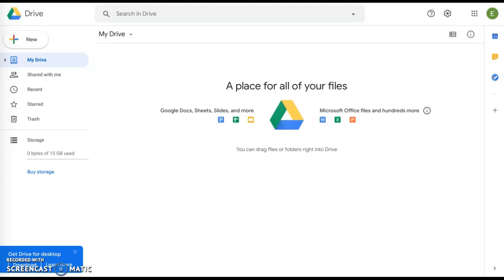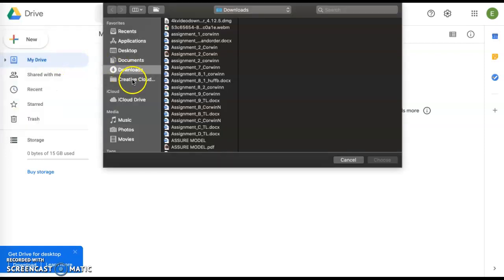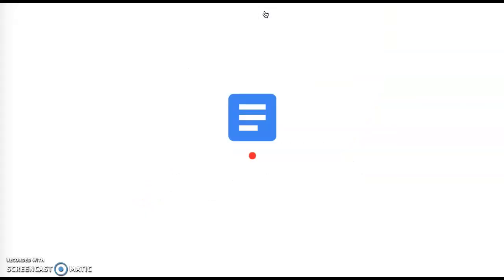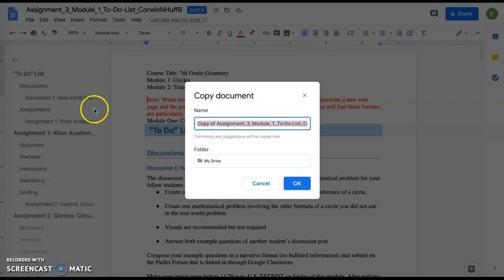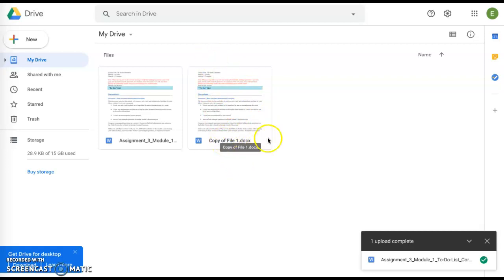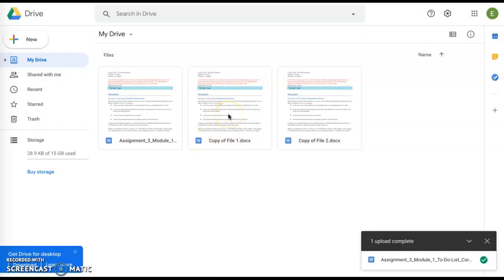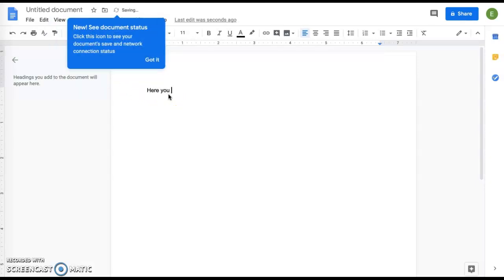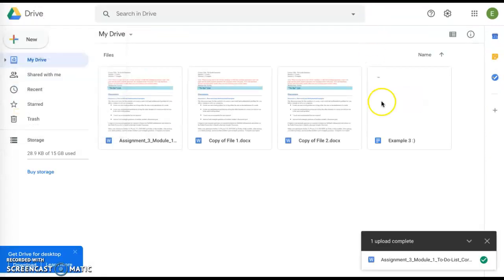Creating Files In Google Drive